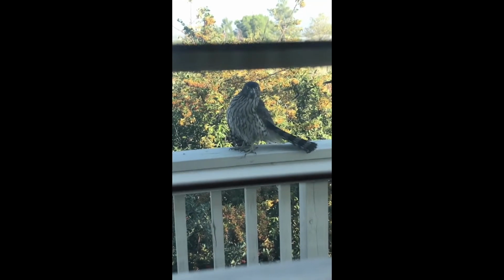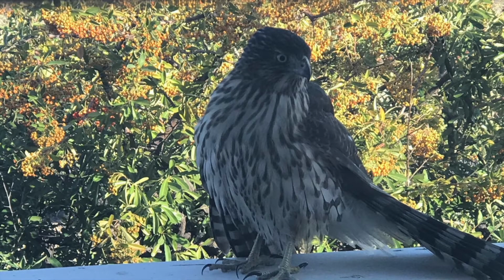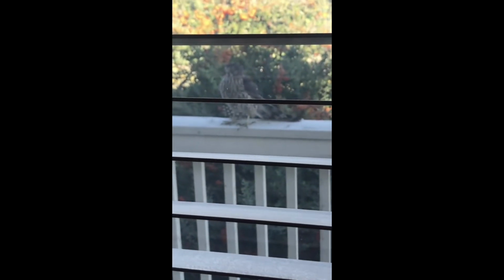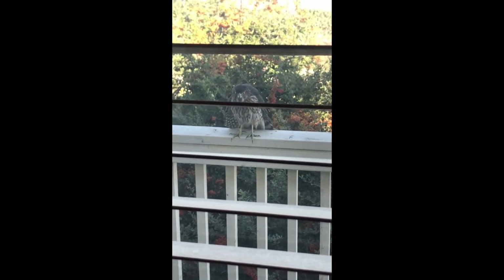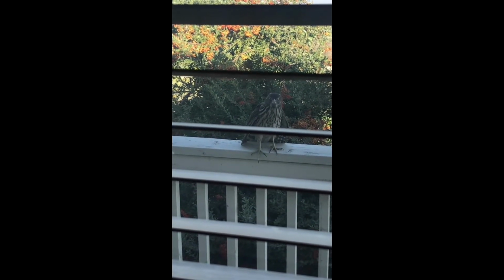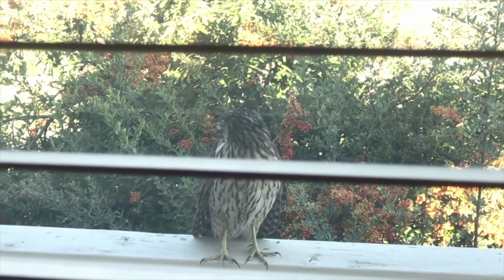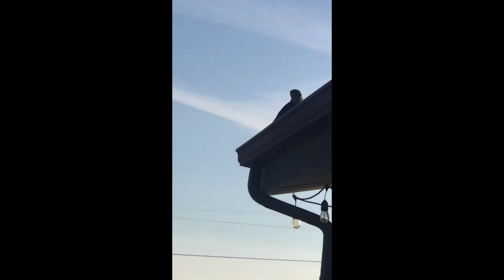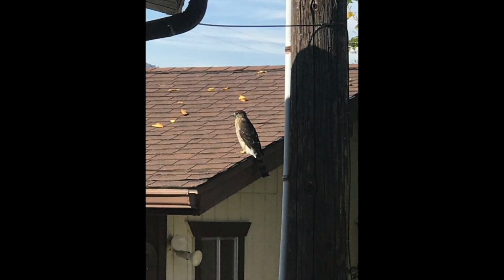We had a very special visitor: an immature Cooper's Hawk!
It's not often you see wildlife this up-close and personal. What a beautiful creature!